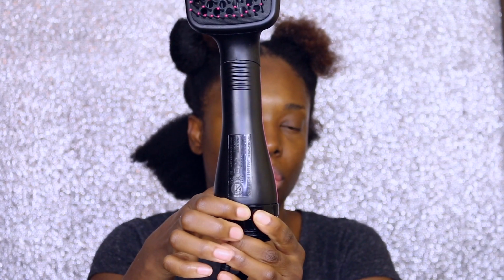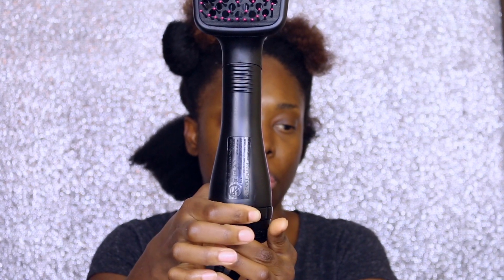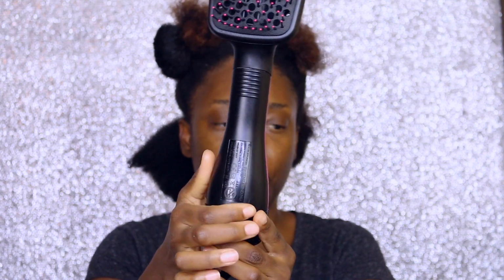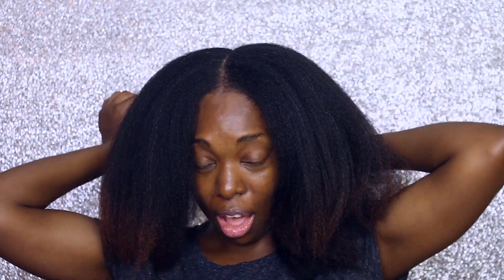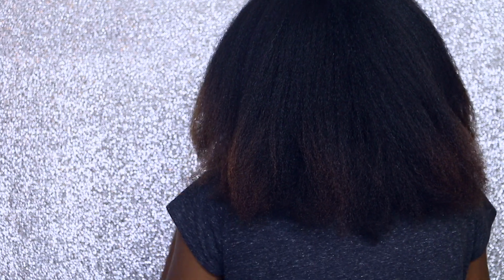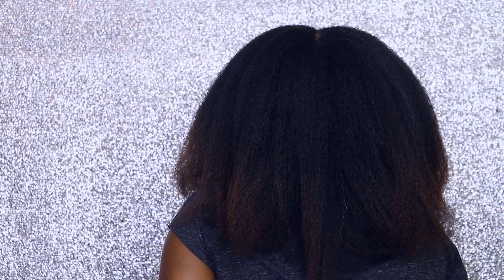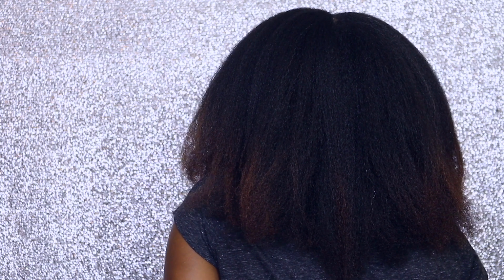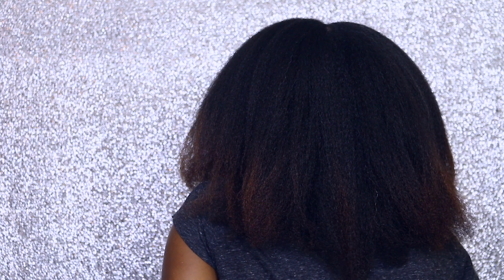NATURAL HAIR BLOW OUT MADE EASY| 4C HAIR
PRODUCTS USED

Revlon Easy Blow Dryer

sheamoisture blowout cream

Colour correcting -

EQUIPMENT USED
Canon EOS 70D Camera
SOFT BOX STUDIO LIGHTS
BACKDROP SPOT LIGHTS
Canon EF 50 mm-f/1.4 USM Lens

MUSIC CREDIT